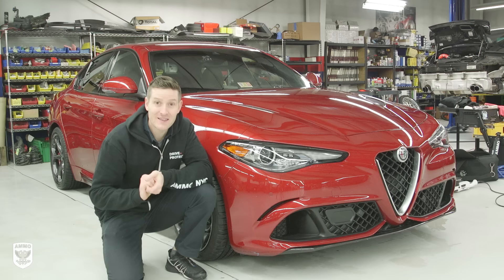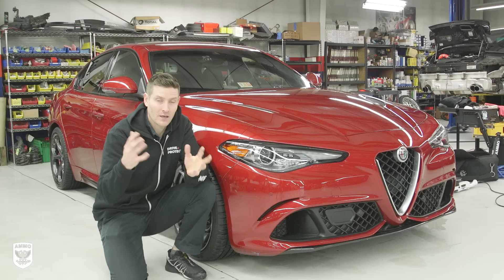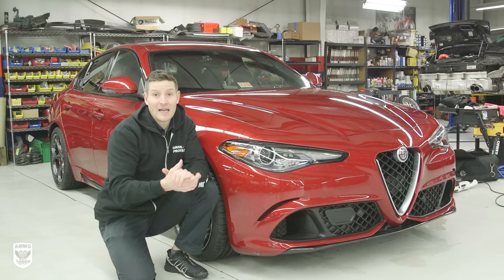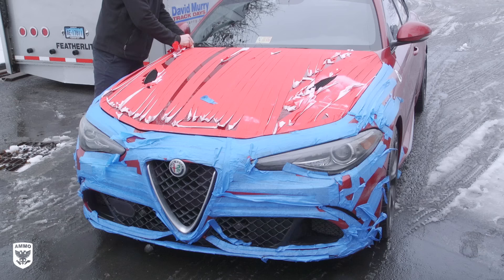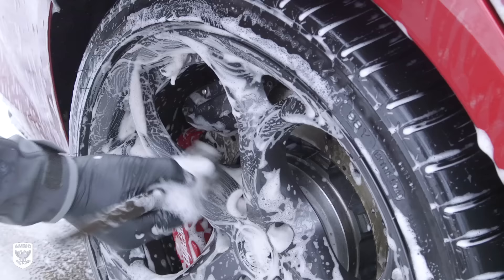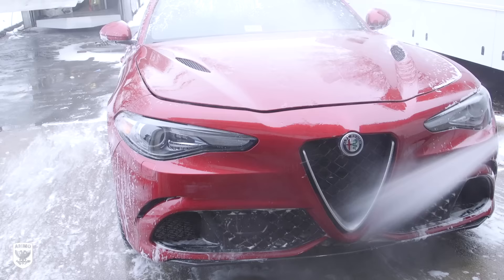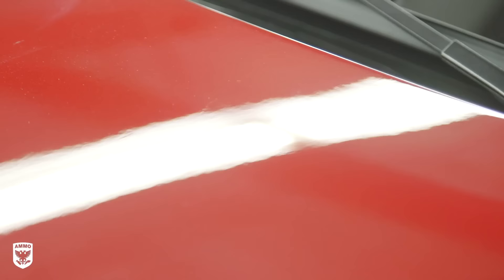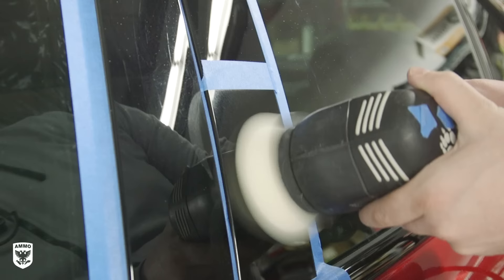New Car Prep: Alfa Romeo Giulia Quadrifoglio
The Alfa Romeo Giula Quadrifoglio is one of the most exciting cars of 2017. Price starting at $72,000 and fully load for just under $90,000, this is spectacular value for a vehicle boasting a 7:32 at Nurburgring. I ran into a small issue with the hood of the Alfa due to the tape used to protect the paint from its travel up from D.C. Take a look at this amazing car, as it is roughly 1 of only a handful in the US at the time of filming. Thx for watching!   Follow the story of this Alfa Romeo